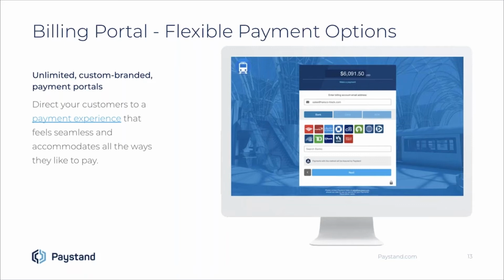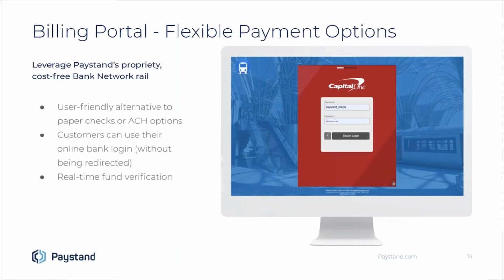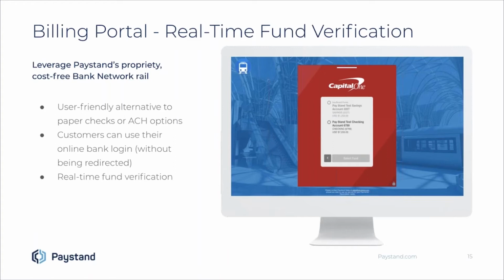What’s the customer experience with Paystand and Sage Intacct? - Part 1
Get ready to take Sage Intacct to the next level! With Paystand's integration, you can give your customers access to the following features:
- Flexible payment options
- Email invoices with embedded "pay now" buttons
- Real time fund verification

Discover the future of B2B payments when you download our whole webinar here!